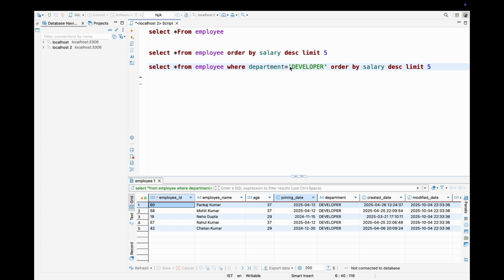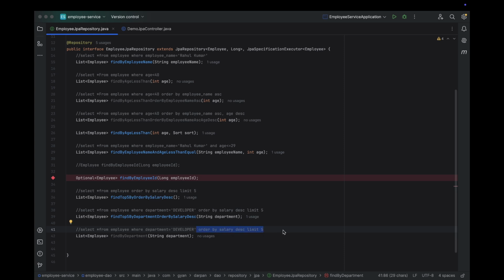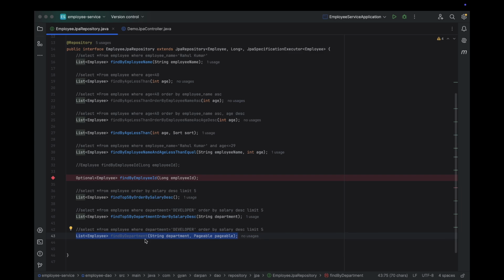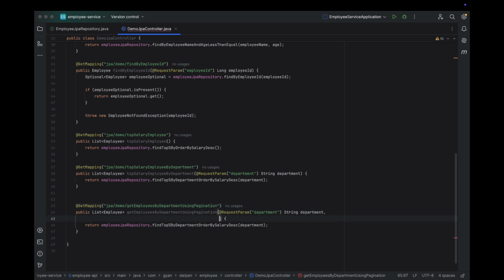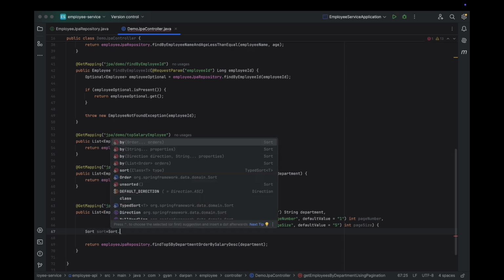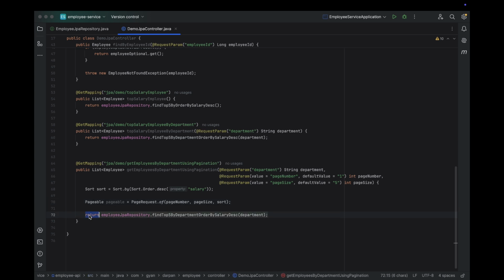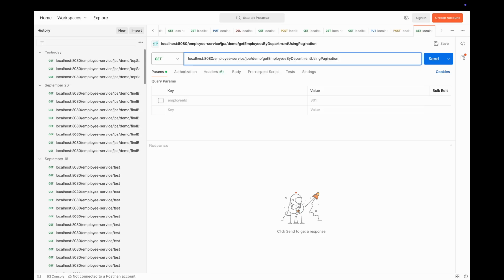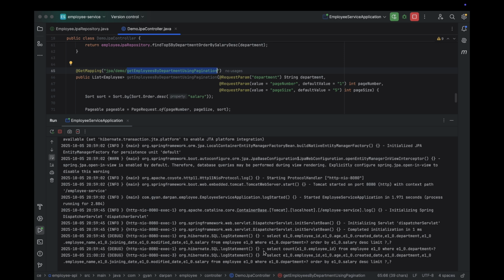Spring Boot JPA: Pagination with CustomRepository Methods​ – Part 144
This video is Part 144 of the Spring Boot tutorial series. In this tutorial, we learn how to *implement pagination using custom repository methods in Spring Data JPA*

You will understand how to combine pagination with custom query methods to build flexible and scalable APIs.

This video is ideal for:
- Spring Boot developers building scalable APIs
- Java developers working with large datasets
- Backend developers implementing pagination logic

📌 Previous Video: Fetch Top N Records – Part 143